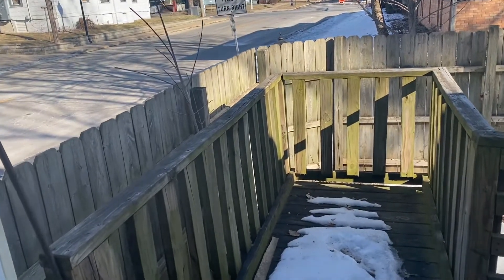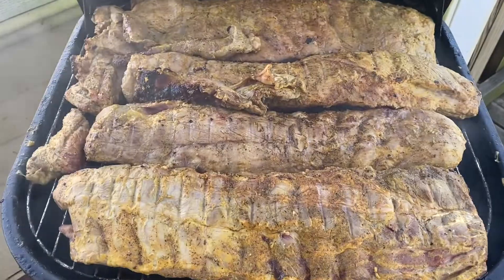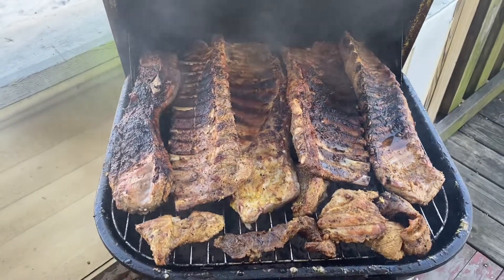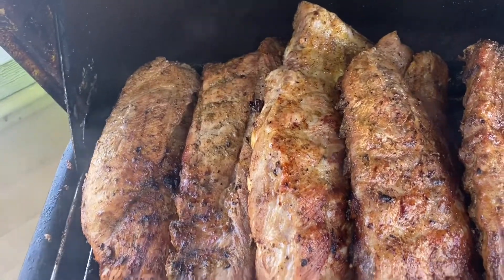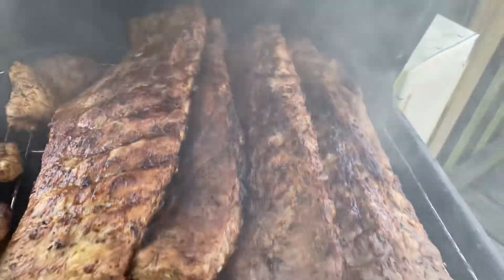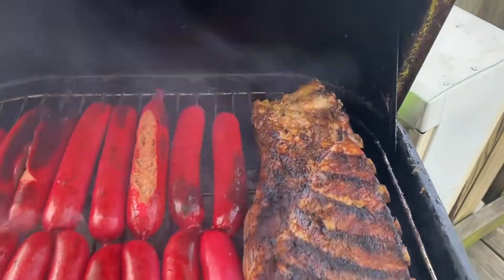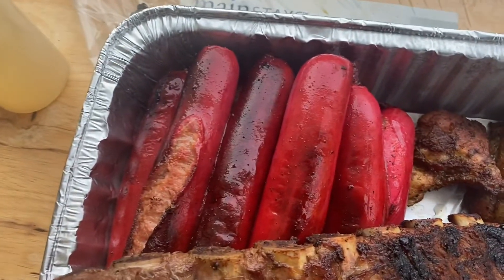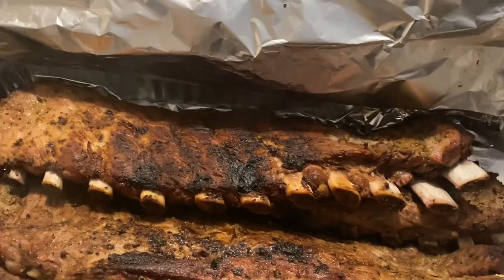BBQ Spare ribs, BabyBack ribs & Rib Tips & Mississippi Hot Links